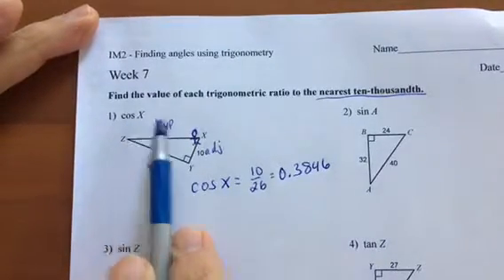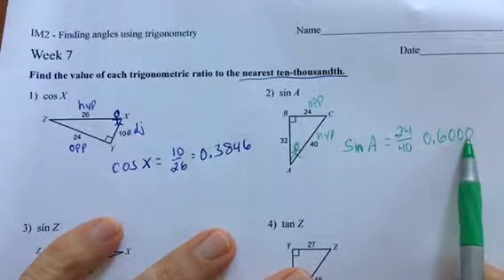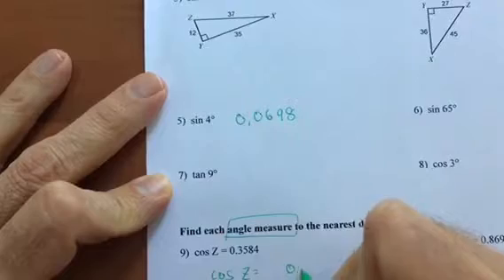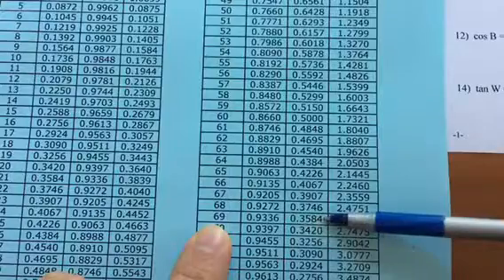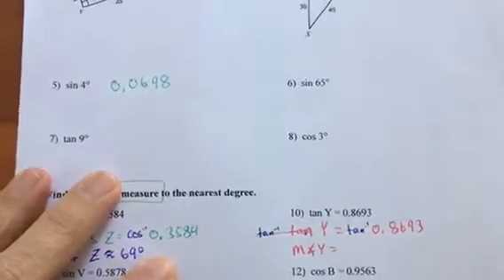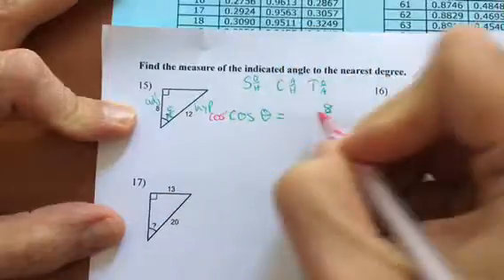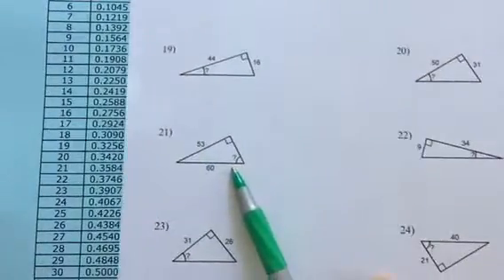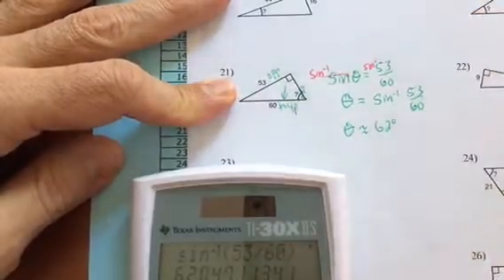Assignment on using trig functions to calculate an acute angle in a right triangle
Use inverse sine cosine tangent when given two sides of a right triangle